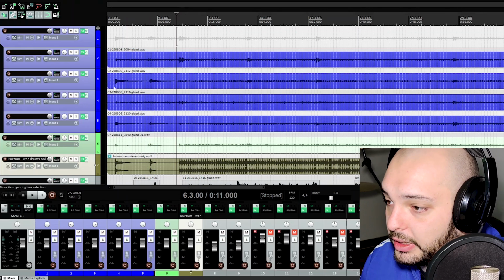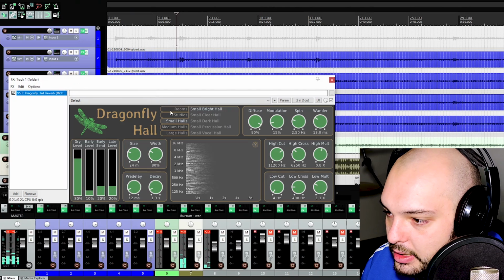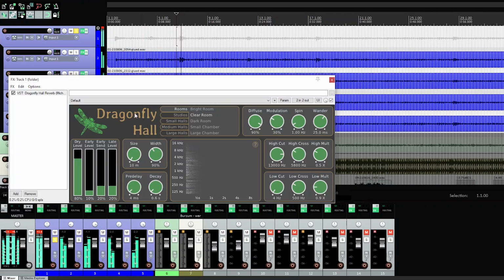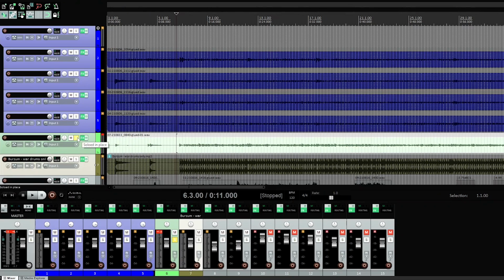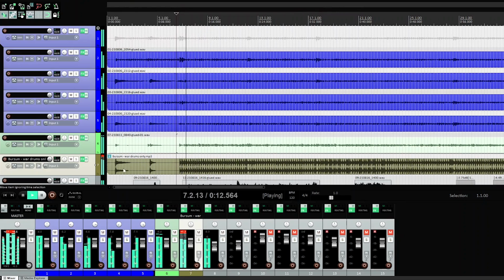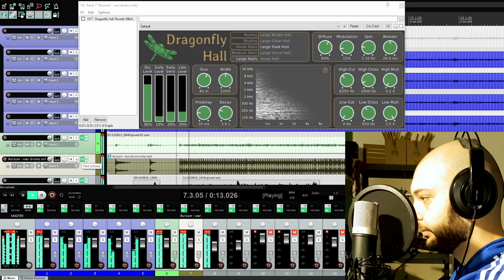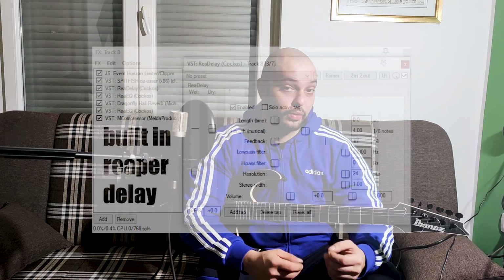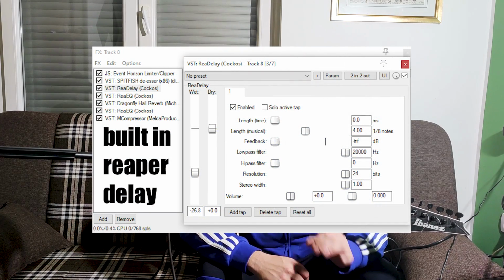BLACK METAL EFFECTS: Reverb VS Delay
*Use this site-wide code ‘Zimorog’ at checkout to save up to 15%

I get my gear @ Thomann! Use my affiilliate code if you are buying something there, it does help this channel significantly

VSTs which i use are mainly Ugritone! If you are buying there, get a discount with my code: ZIMOROG

Special thanks to patrons for their support: Brian Zweizig, Derek Webster and Walter Pruitt